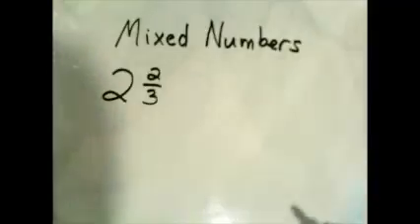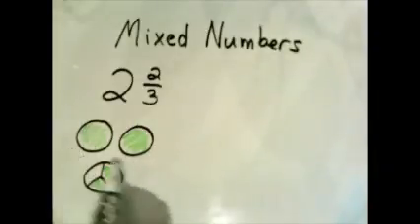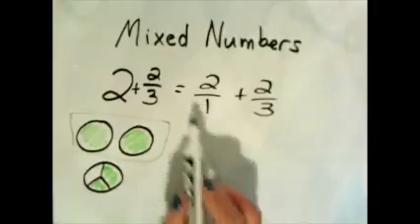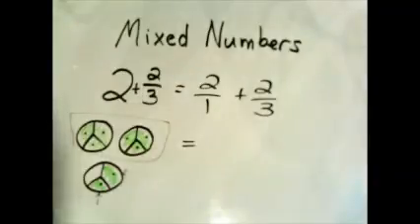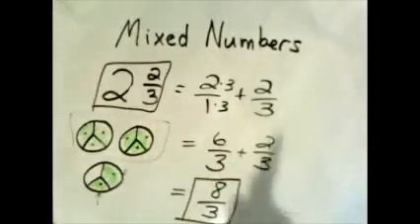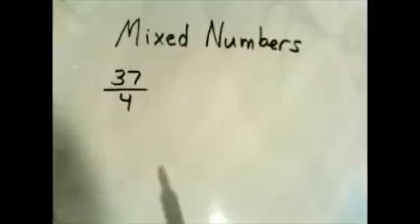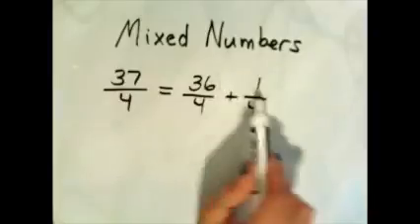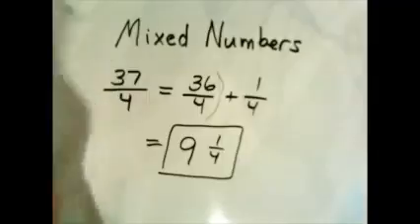Mixed Numbers Intro